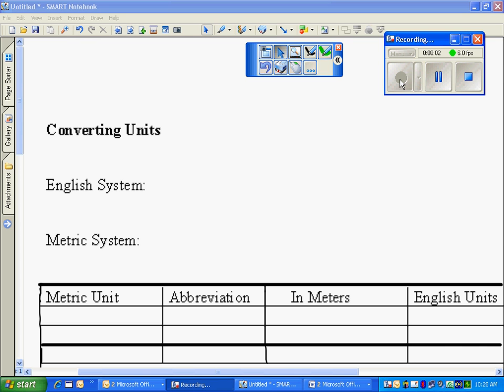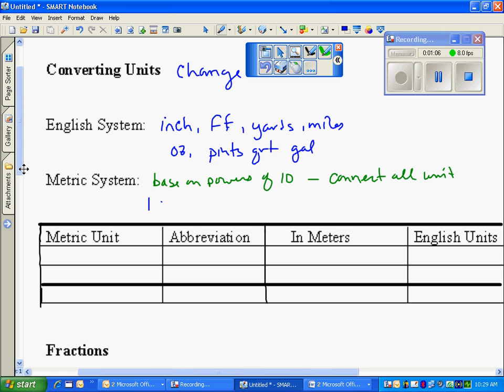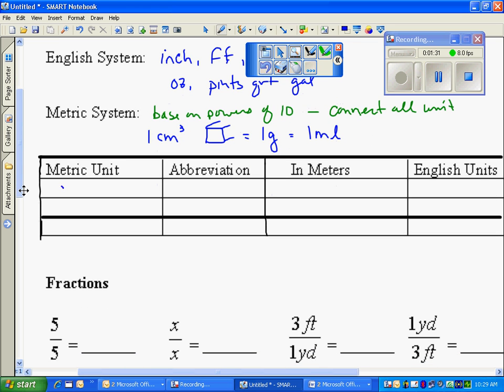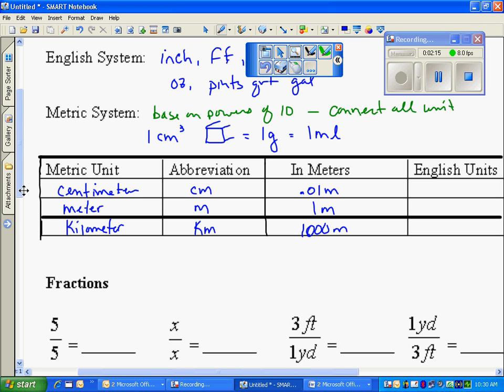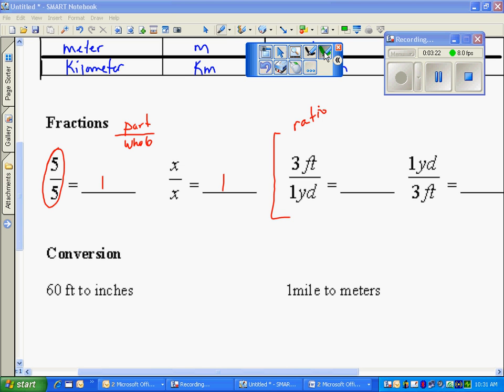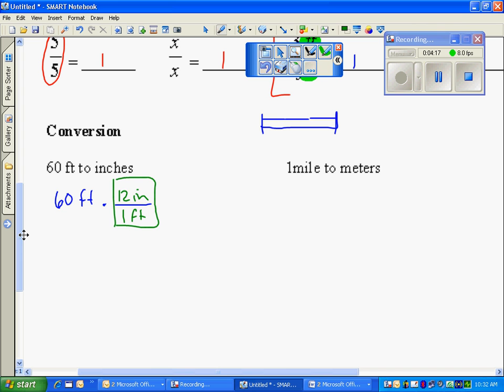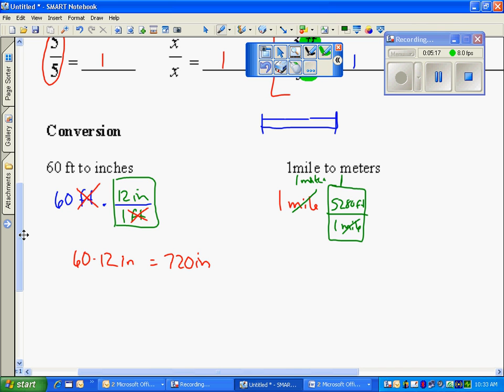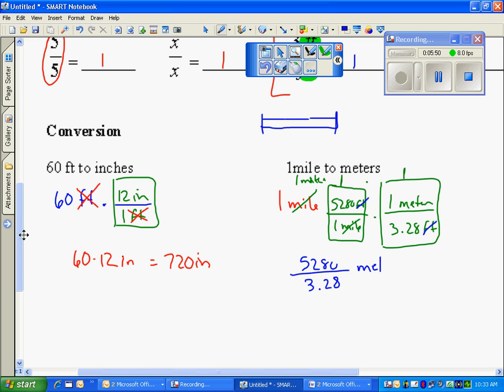SKC MATH 100 | Ch.4 Sc.1 Conversion